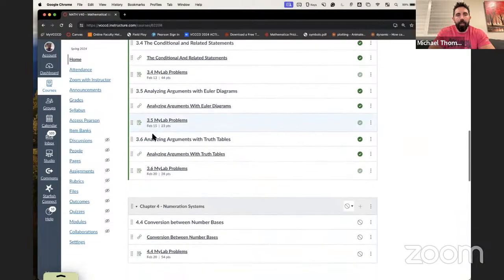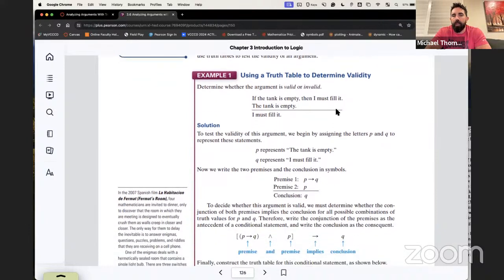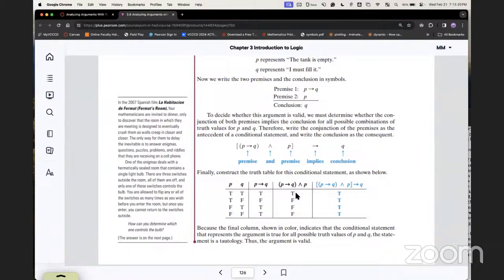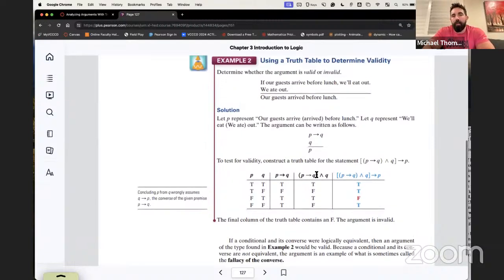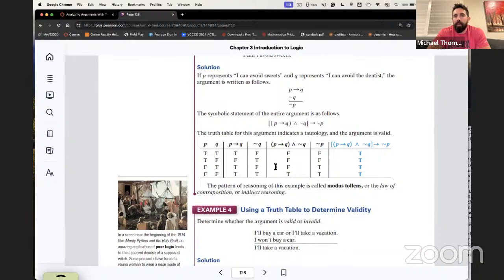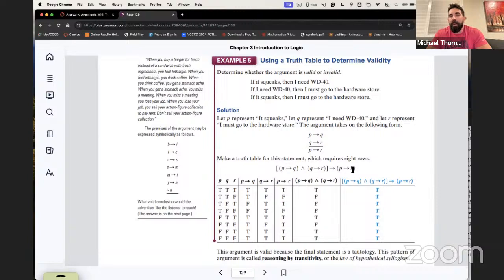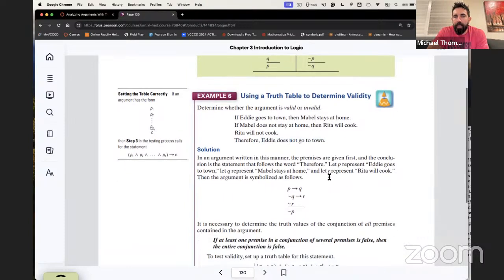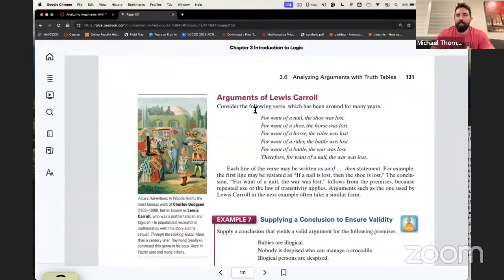Math V40 - Section 3.6 Lecture